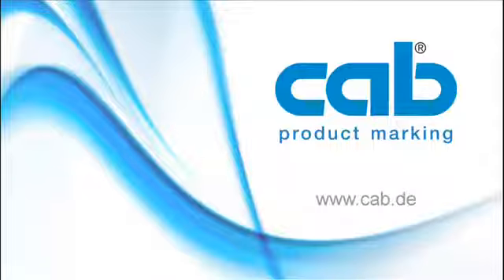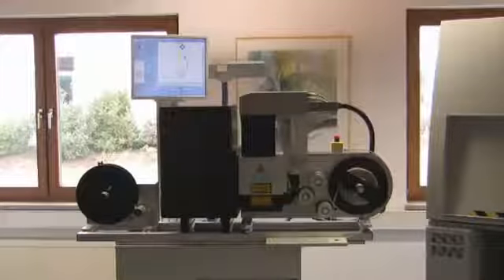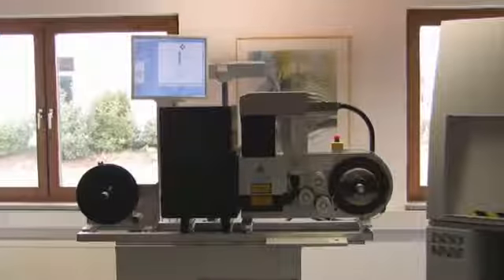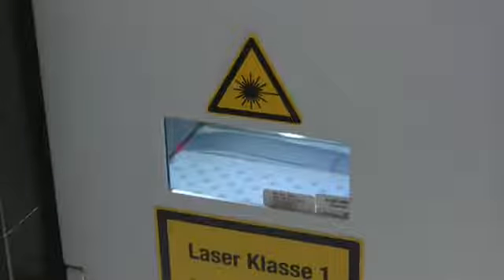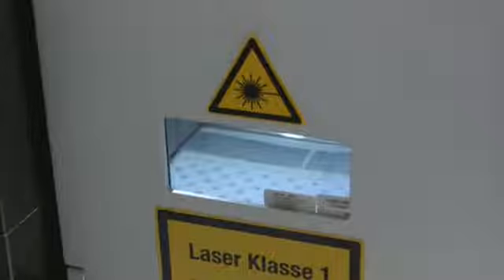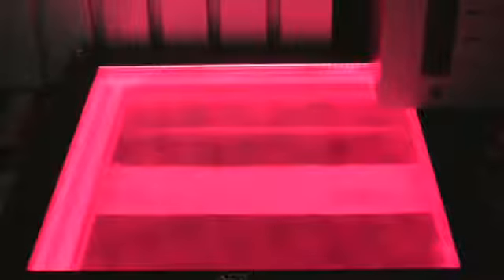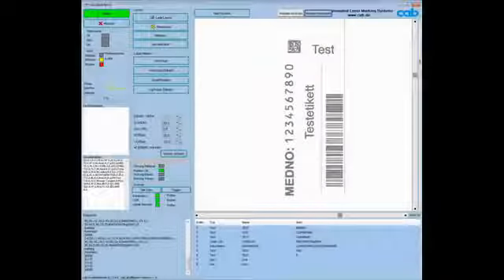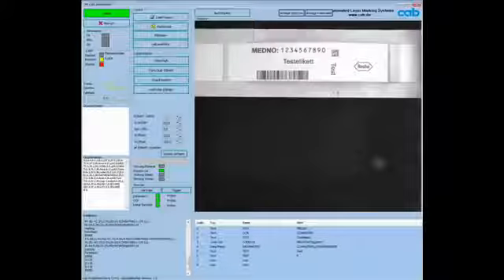cab Laser Label Verifier System (in English)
The cab Laser Label Verifier System is a fully automatic Laser Marking System for the marking and verification of laser labels, especially Booklet labels.